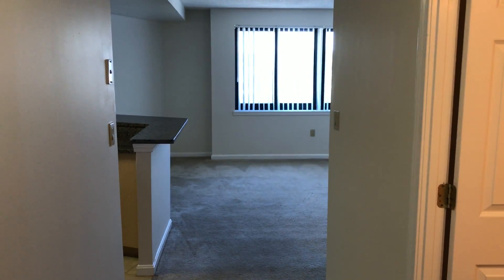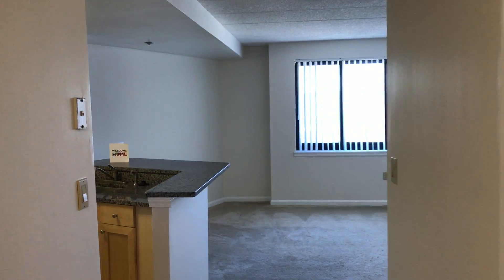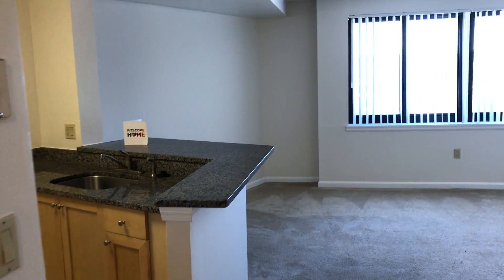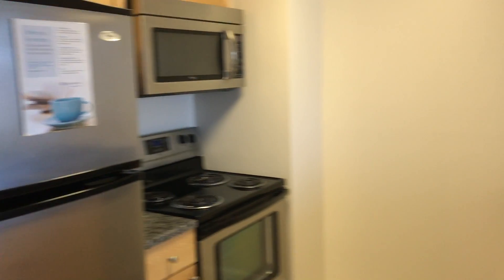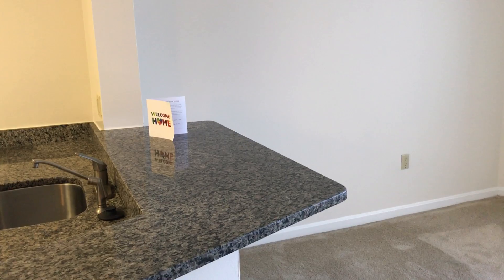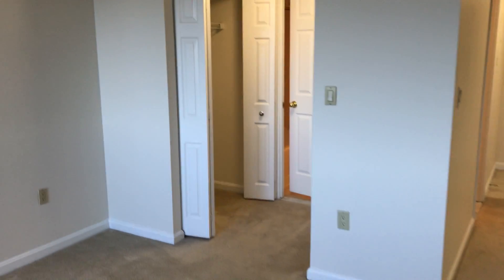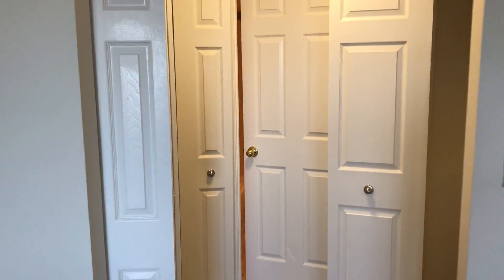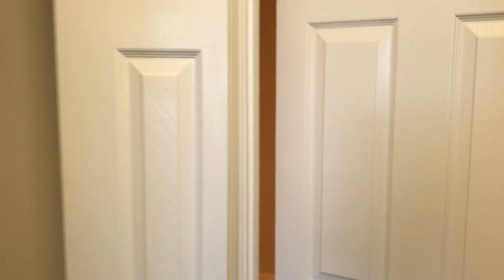Gateway at Malden Center Apartments - Malden, MA - Studio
Gateway at Malden Center Apartments is a luxury high rise community offering the perfect balance of city living and relaxed suburban charms. Downtown Boston and its amazing collection of shopping and dining is just minutes away. Our beautifully renovated homes feature hard surface flooring, stainless steel appliances, granite counters and spacious closets. Residents can enjoy socializing on the rooftop patio, swimming in the pool or relaxing in the dry sauna. Smoke Free and Pet Friendly, Gateway at Malden Center presents an amazing place to call home.